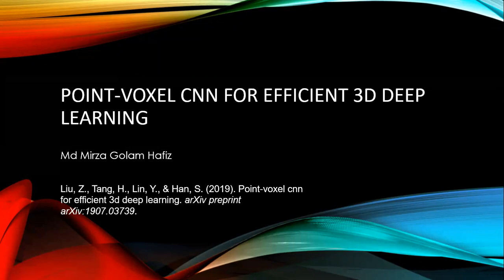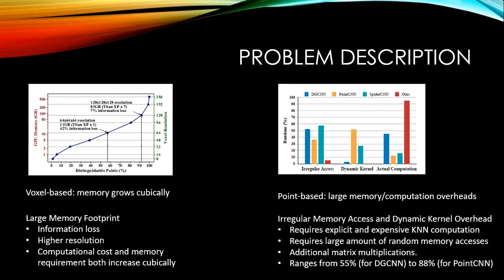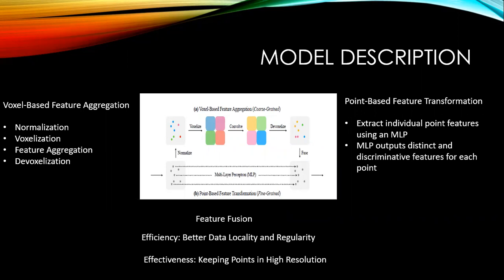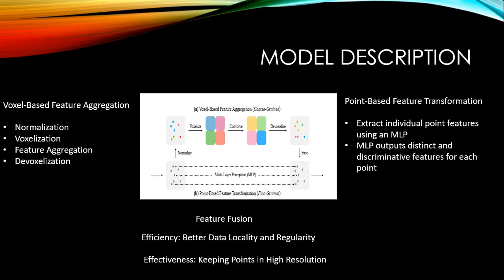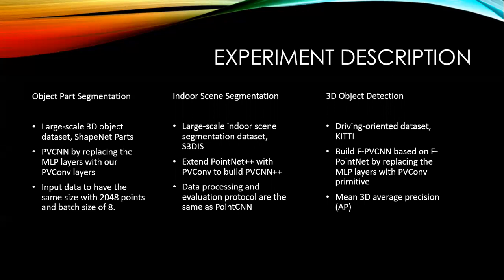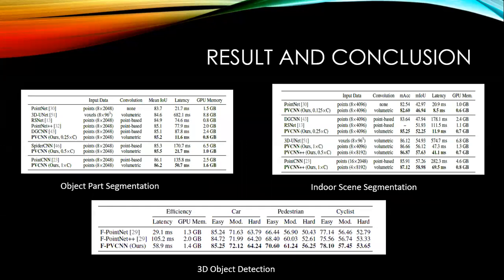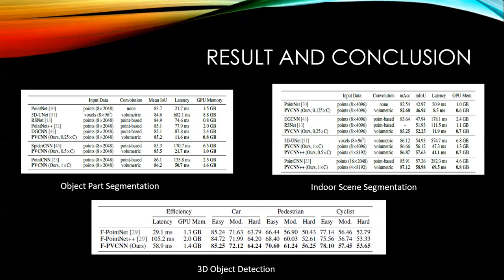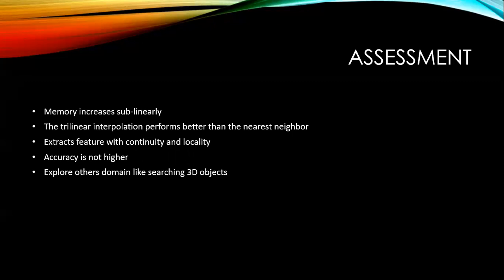CISC867 Paper Presentation Md Mirza Golam Hafiz